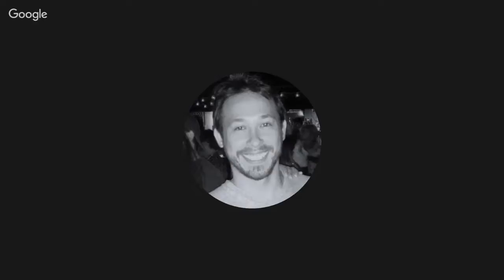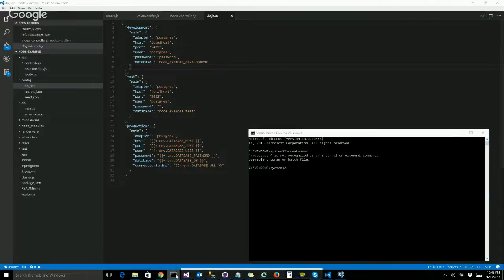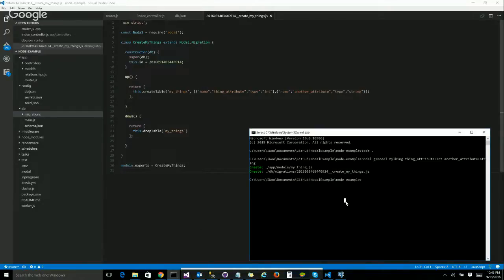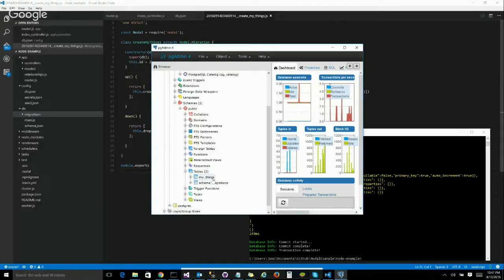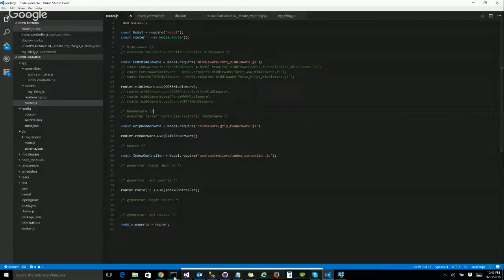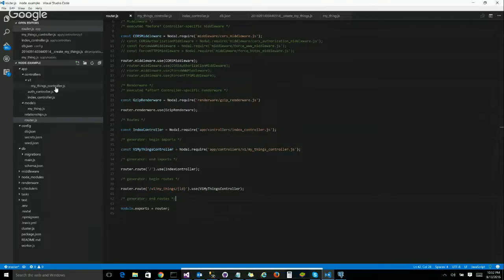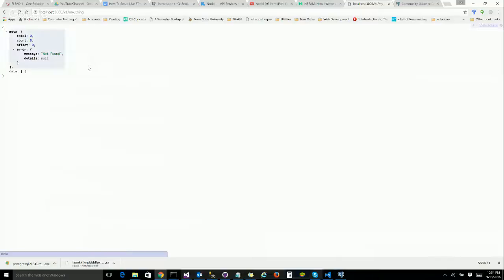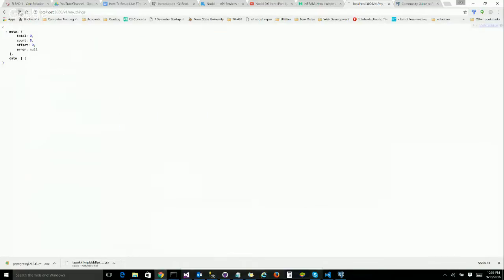Getting Nodal JS Setup Part 2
Let's continue on with the database setup